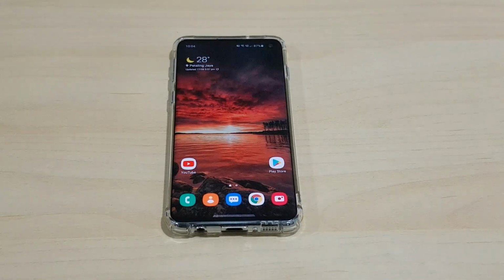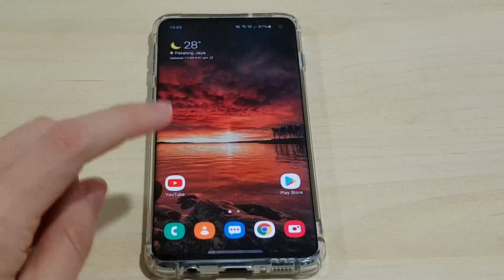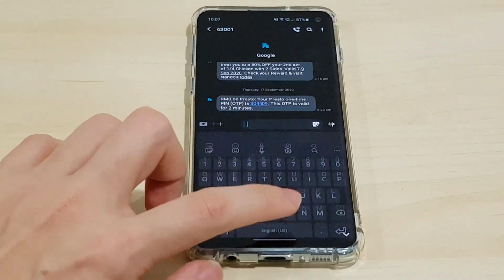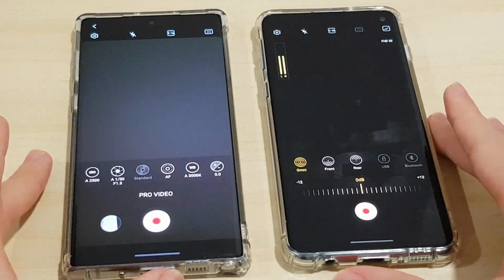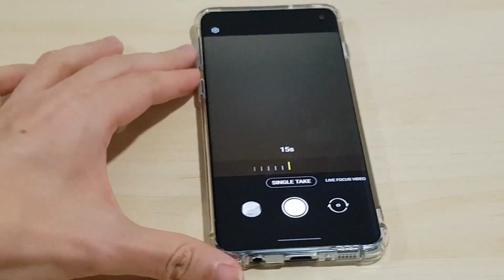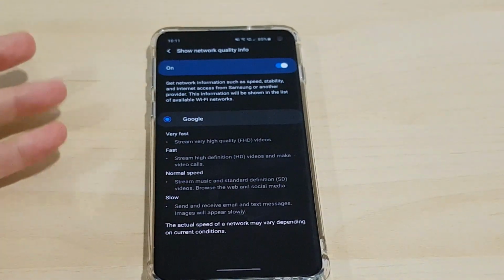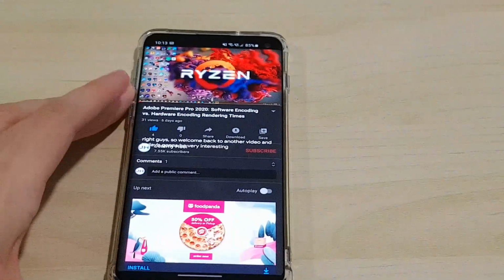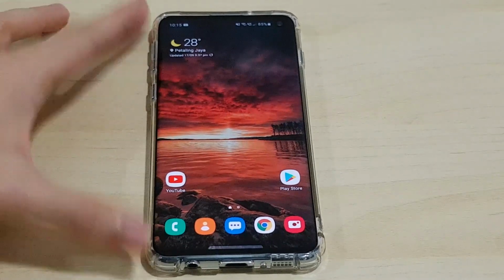Samsung Galaxy S10: One UI 2.5 Top Features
Samsung is starting to roll out the One UI 2.5 (which includes the September 2020 security update) for the Galaxy S10 series, which brings many highly anticipated features from the latest flagships such as new camera features, live captions, smart Wi-Fi features and many more new features!

Outro song by TheFatRat.